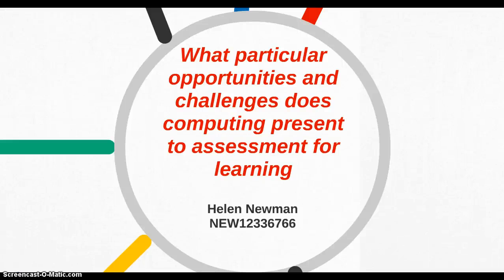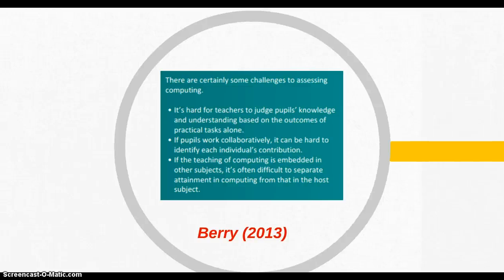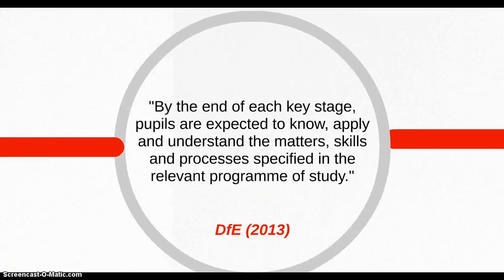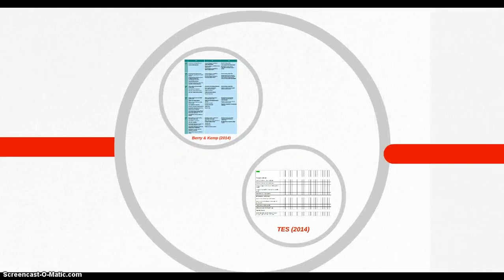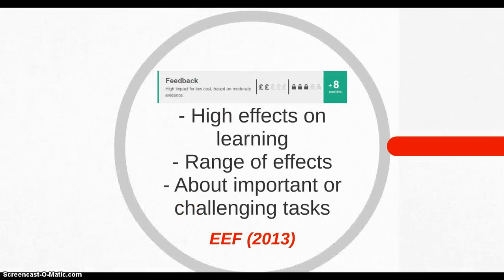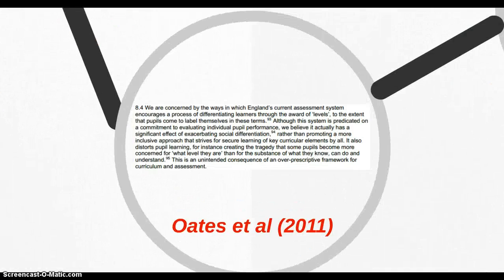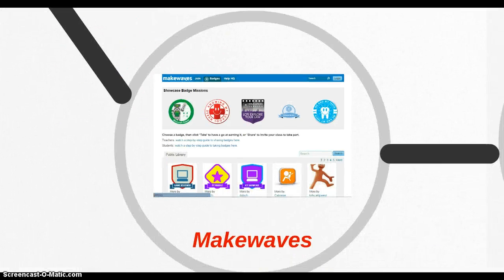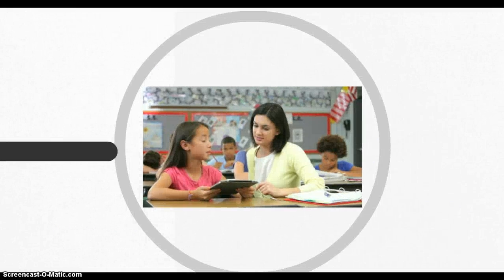Assessment Within the Primary Computing Curriculum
Video Essay answering the question: What particular opportunities and challenges does computing present to assessment for learning?